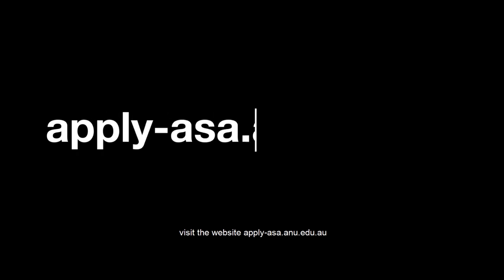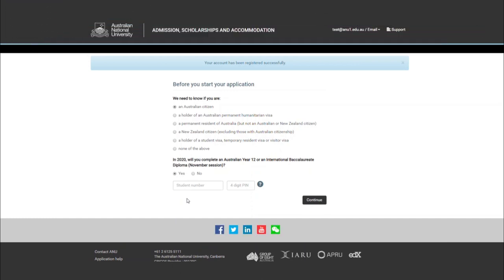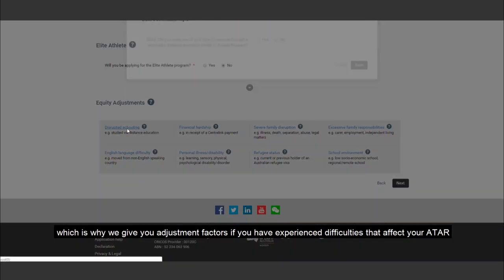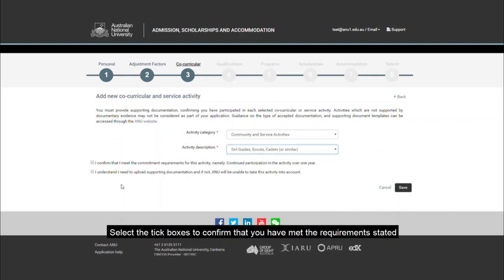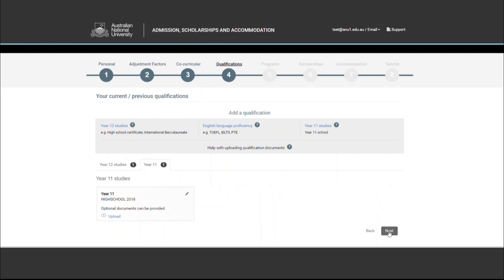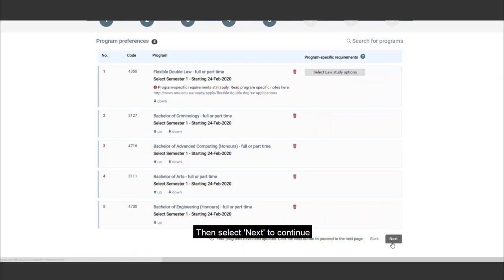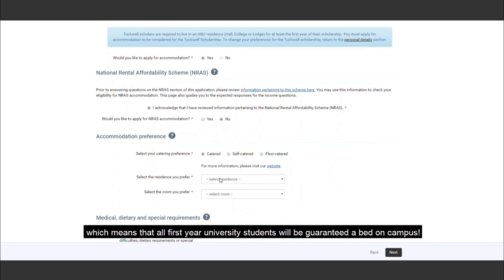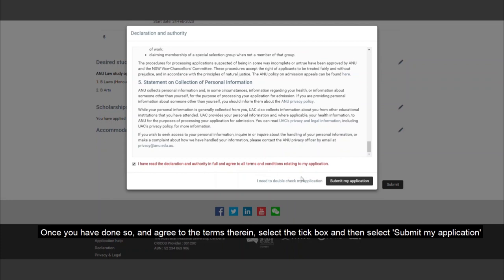Admissions, Scholarships and Accomodation: Direct Applications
Find out how to apply through the direct domestic application portal.